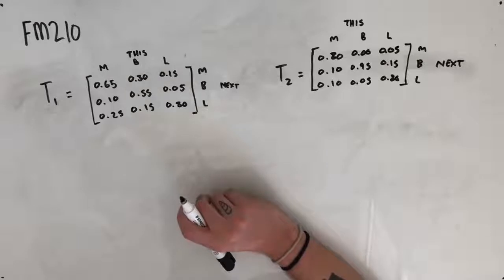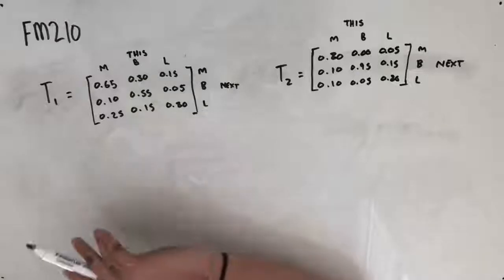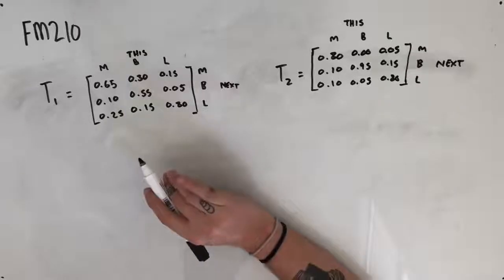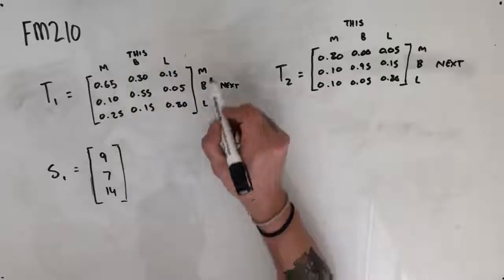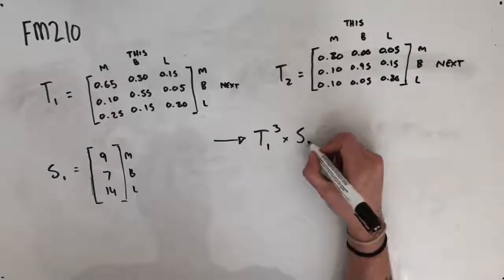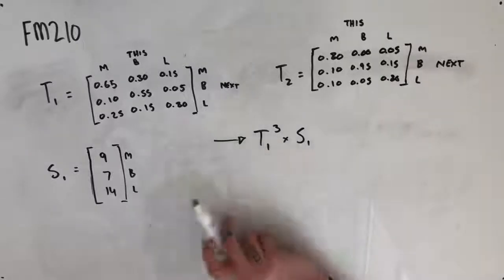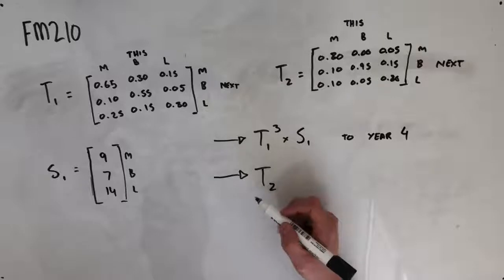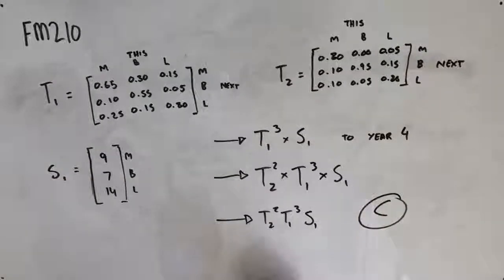FM210 Further Maths Fortify Study Guide - "Using Multiple Transition Matrices"